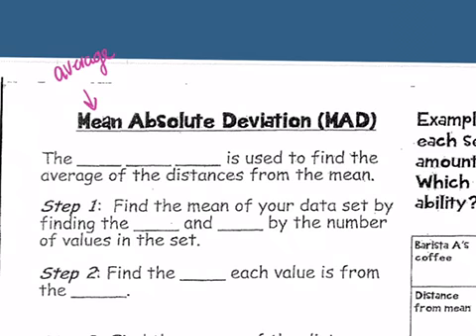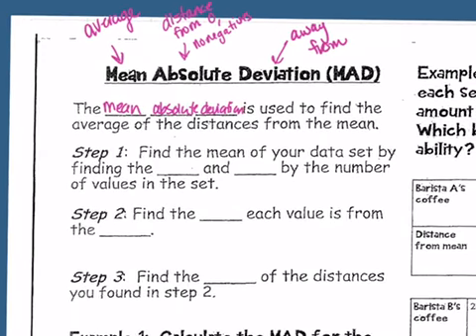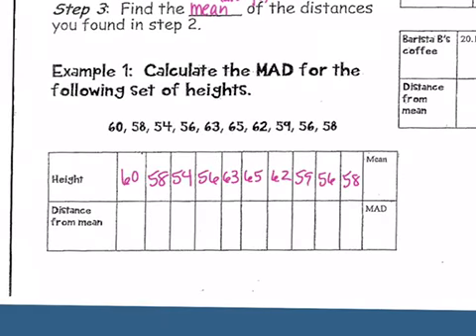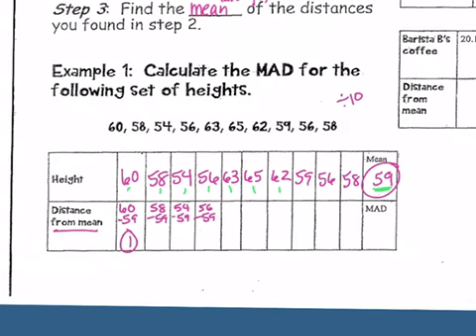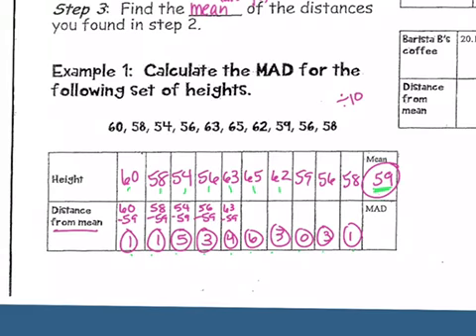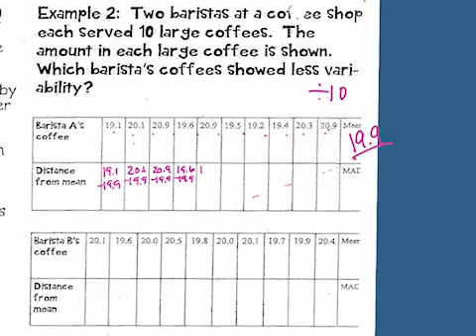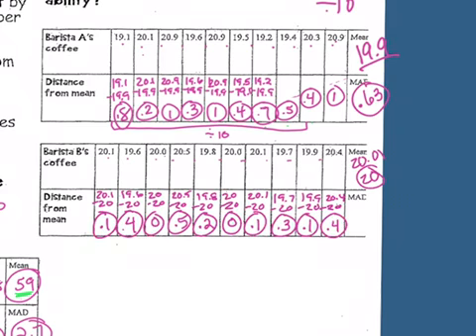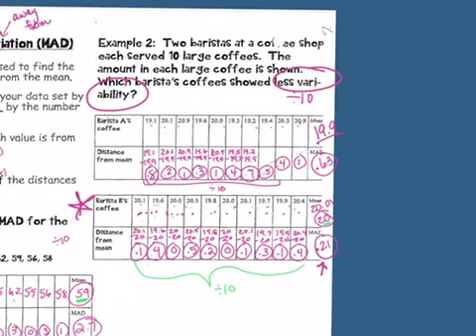8th MAD 2-2